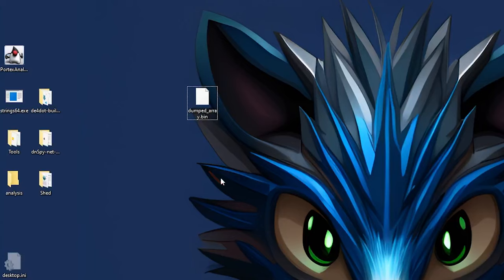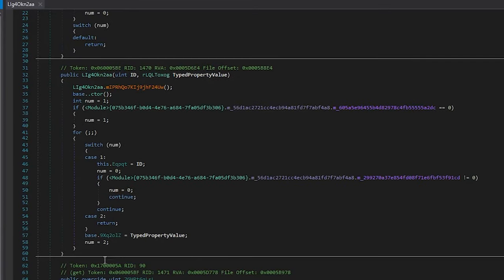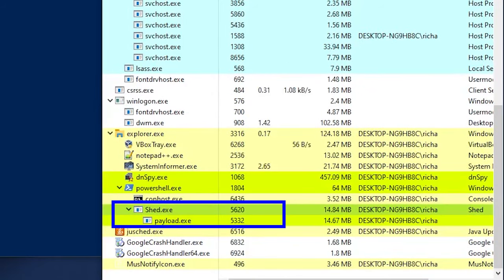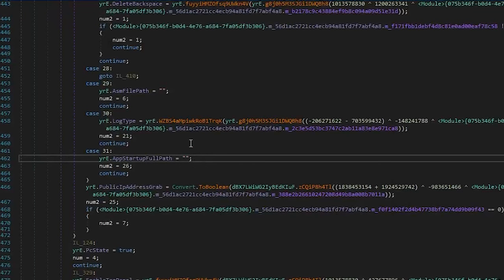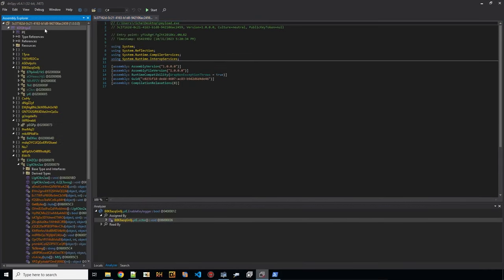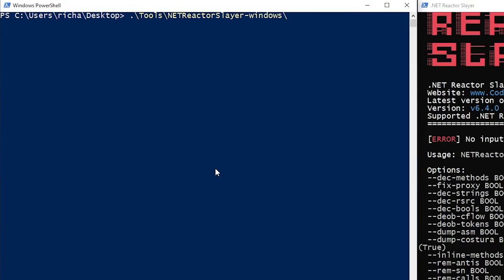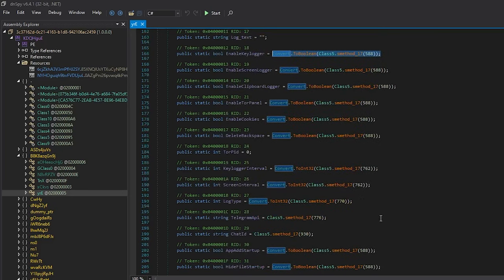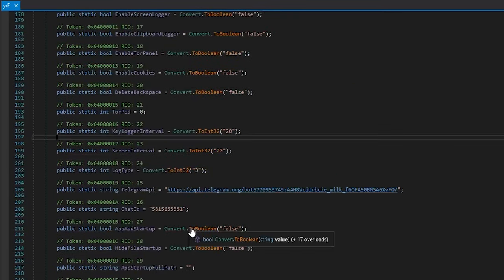Malware Analysis - .NETReactor deobfuscation and configuration extraction of AgentTesla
This is the sample that we unpacked in the previous episode. It is obfuscated with .NETReactor. We use Shed to obtain decrypted strings and get an idea of what it is doing. Removing the obfuscation with NetReactorSlayer does not work out of the box. Is there a way we make it work to obtain the configuration values?

Tools: DnSpy, Shed, PortexAnalyzer, SystemInformer, NetReactorSlayer

00:00 Intro
00:25 Strings and DnSpy
03:37 Shed - decrypted string extraction
07:46 NetReactorSlayer first attempt
10:39 NetReactorSlayer second attempt
13:00 Config decoding